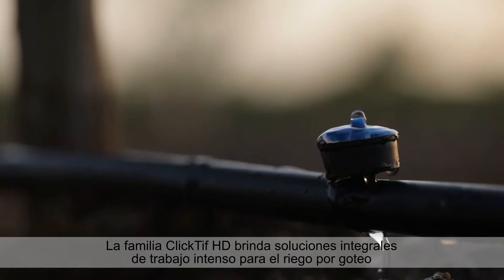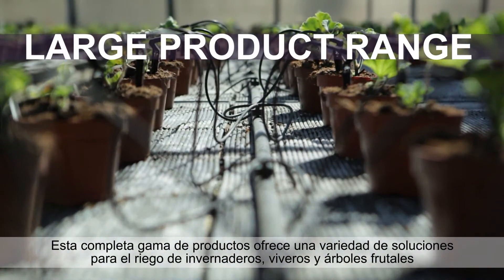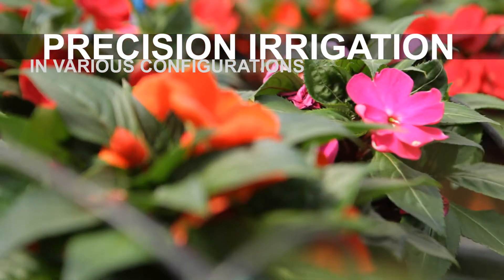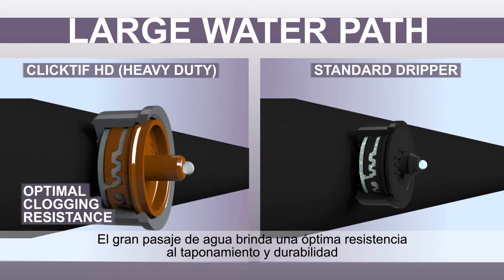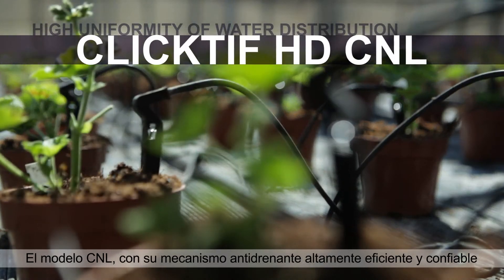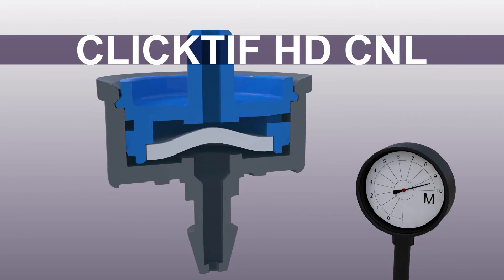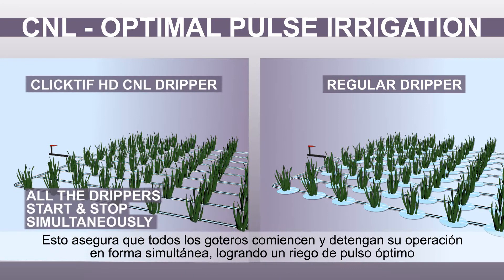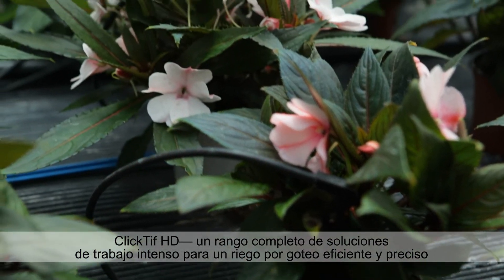Gotero de botón con presión compensada y antidrenante por NaanDanJain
La familia ClickTif HD brinda soluciones integrales de trabajo intenso para el riego por gateo